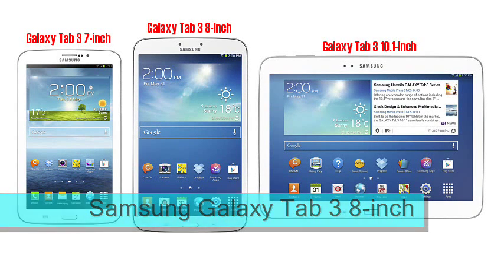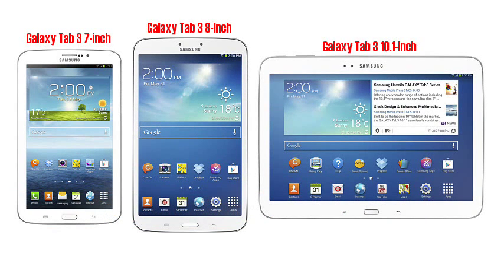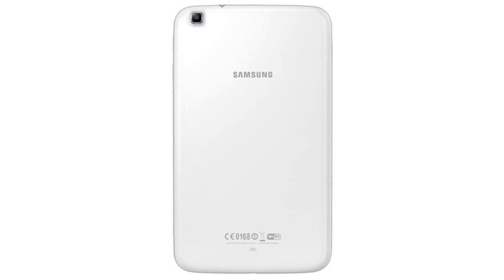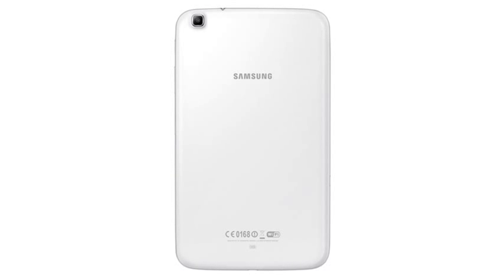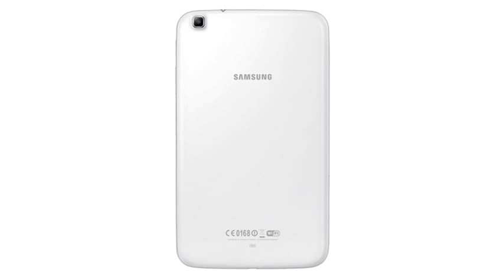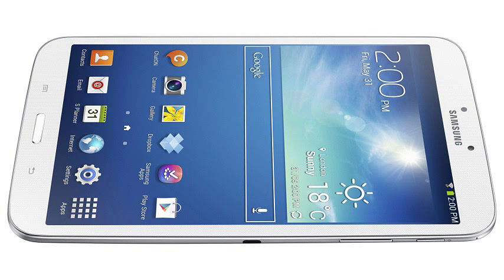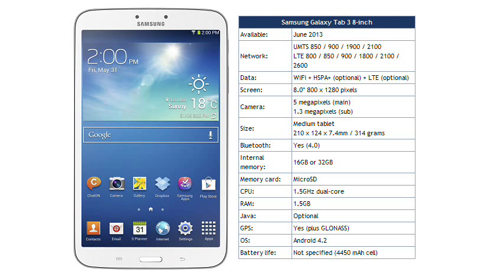Samsung Galaxy Tab 3 8-inch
A refresh for Samsung's mid-sized Android tablet, the Samsung Galaxy Tab 3 8-inch goes to show that perhaps size isn't everything.